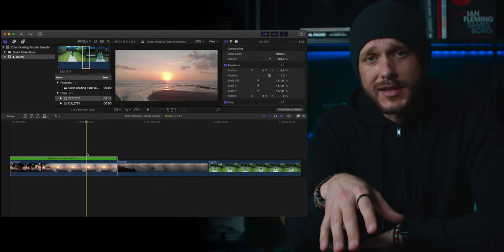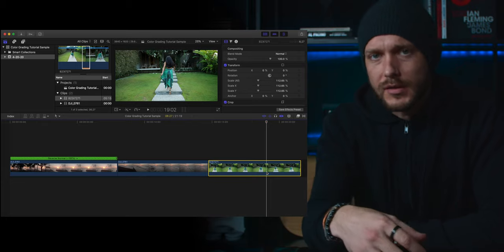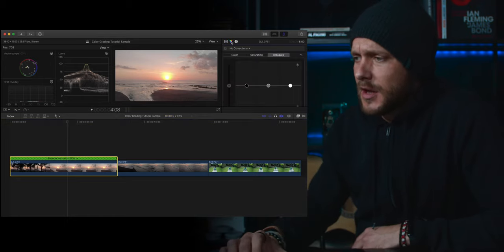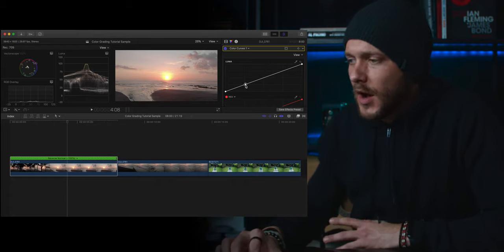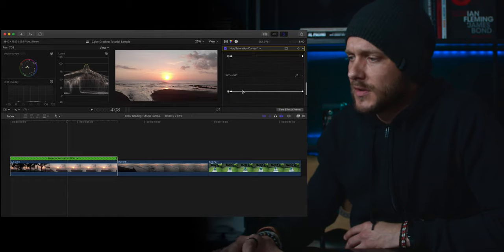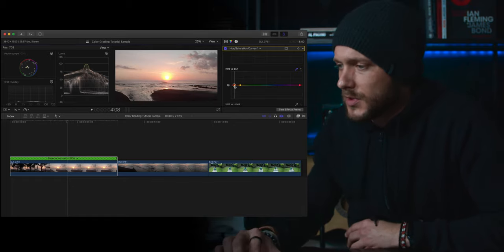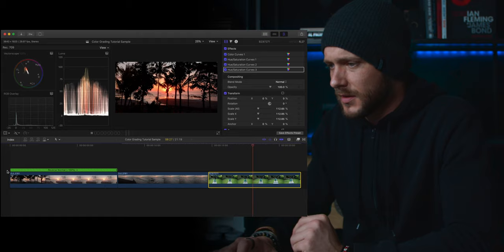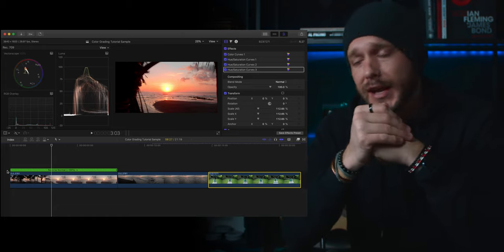Easy Color Grading in Final Cut Pro for Beginners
In this video we start with the basics of easy color grading in Final Cut Pro. If you are a BEGINNER on FCPX and looking to start color grading your footage, this will be the video for you. Color grading in Final Cut Pro can be fun and can be easy once you get the hang of it. There's nothing like bringing a frame to life and doing it right before your own eyeballs!

Thanks so much for stopping by! Hit that 🔔if you want to get notified when I post new videos, and I’ll see ya on the next one!

Gear List:
Camera: Black Magic Pocket Cinema Camera 4K
Other Camera: Canon 1DX2
Mic: RODE NTG4+
Audio Recorder: ZOOM H4N
Lights: Neewer Panel Lights
Rad AF RGB Lights: Apurtur MC's
Cheap RGB Lights (Background): Ikeas RGB Strips